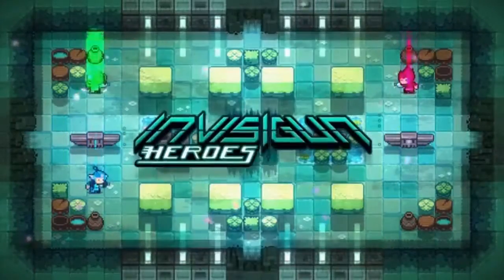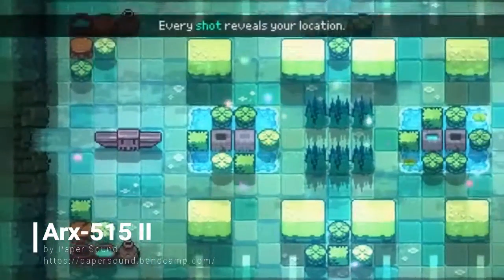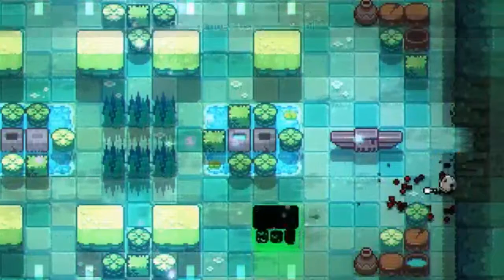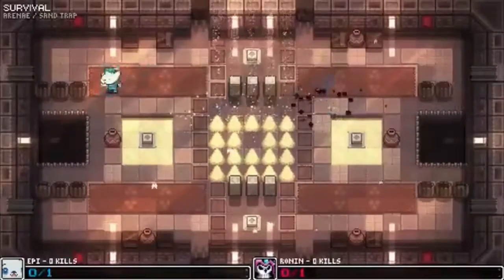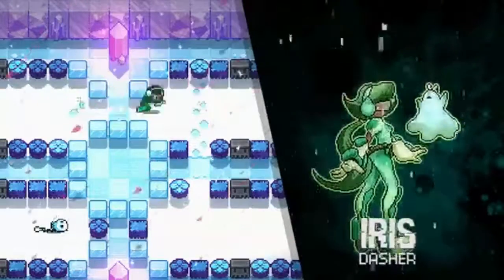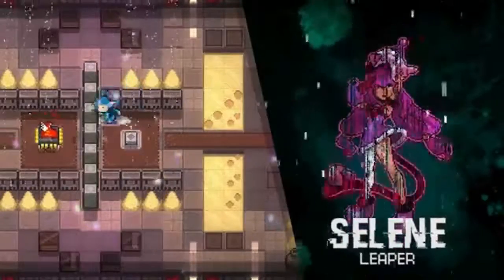Episode 1 - We Don't See Invisible People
On todays episode of Let's Game, Chris and Frank run into walls aimlessly playing tag with guns trying to avoid touching the tips without being able to see each other. It's like when you're on Facebook and the relationship status reads complicated. Then again, maybe there's a lot more to this game than this.

Invisigun Heroes is a multi-player, single-screen battle arena with a twist: everyone’s invisible! Predictable grid-based movement ensures that you know where you are, but other players don’t. Vigilance is key as environmental tells such as footprints and other disturbances will point out.

System Requirements:
MINIMUM:
OS: Windows XP SP2+
Processor: Intel Core™ Duo+ (SSE2)
Memory: 2 GB RAM
Graphics: OpenGL / DirectX, 256+ MB VRAM,
Storage: 300 MB available space
Additional Notes: Graphics: DX9 (shader model 3.0) or DX11 with feature level 9.3 capabilities

There’s a “Download Demo” button on the main store page if you don’t own the full version